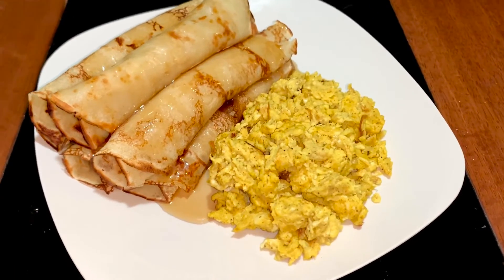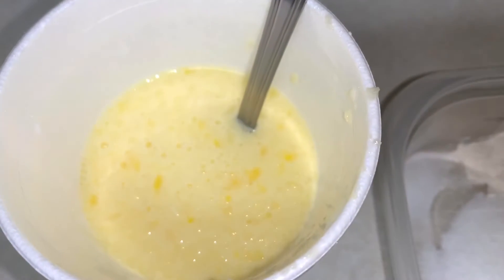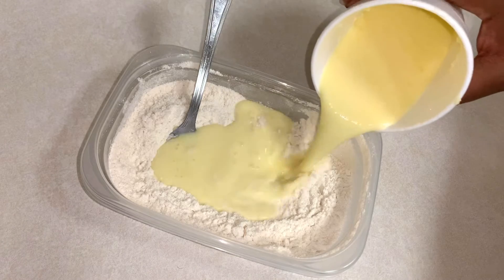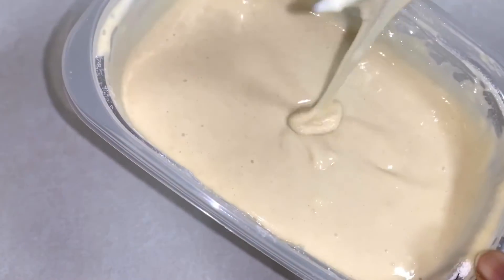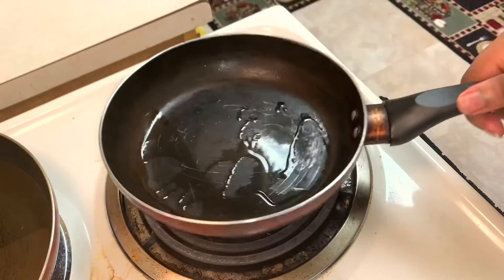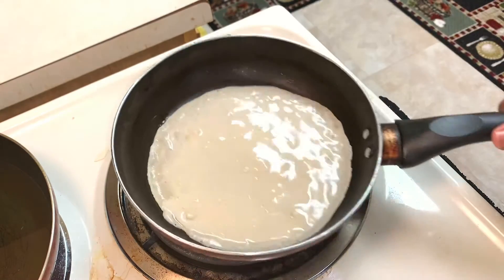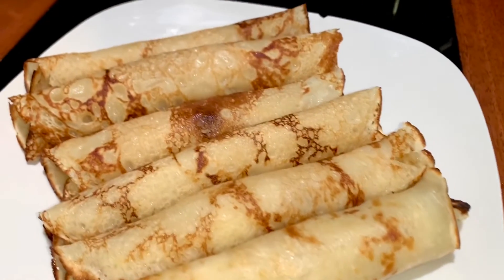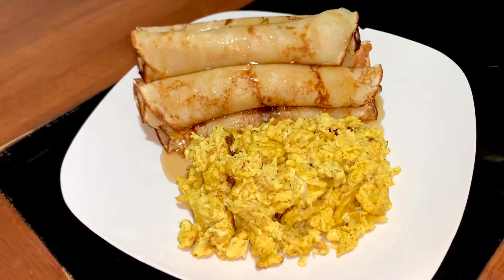Easy Crepes Recipe | Perfect Crepes at home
Looking for an easy and quick breakfast ? Well here you go, try it and thank me later !